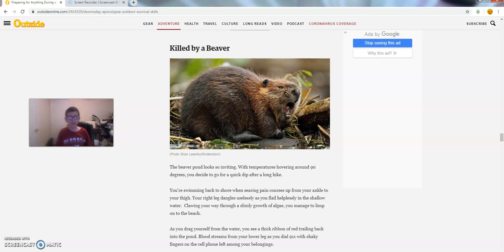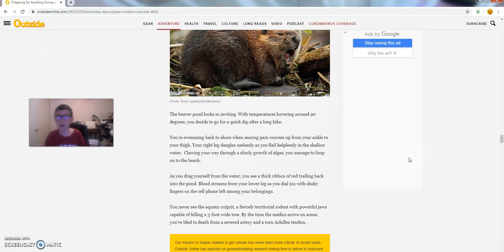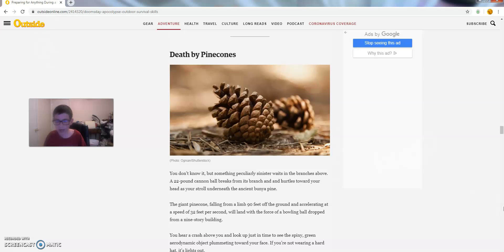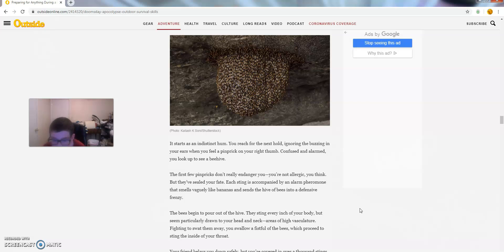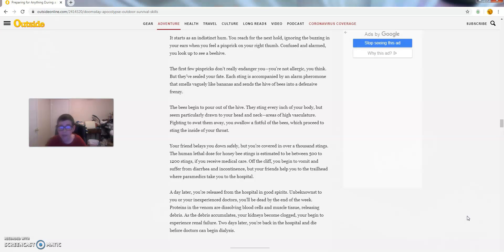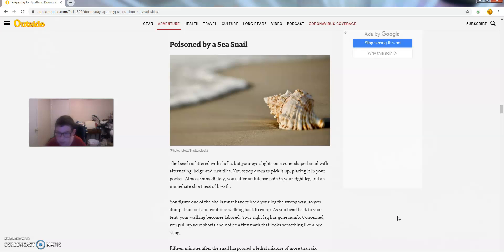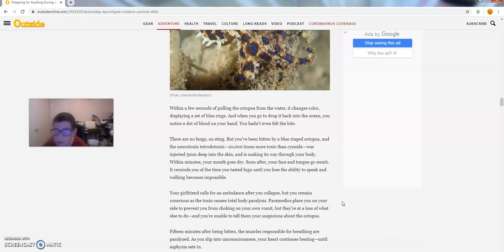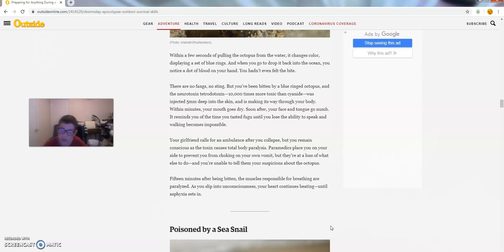Top 10 Worst Ways To Die